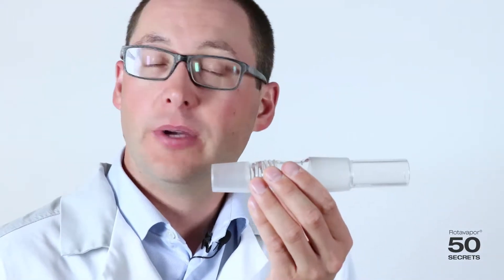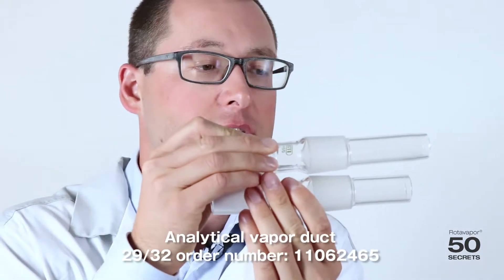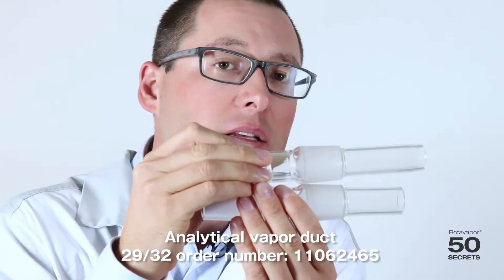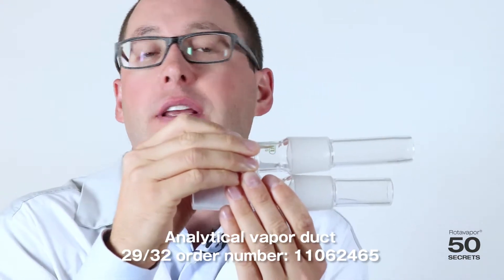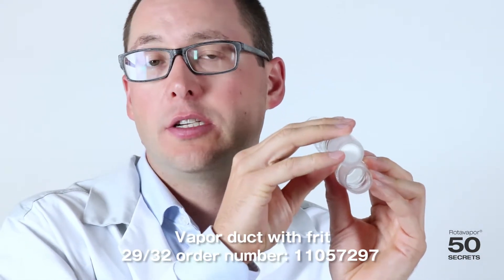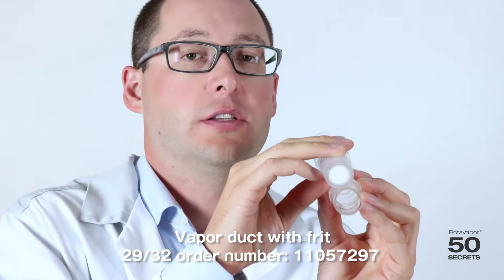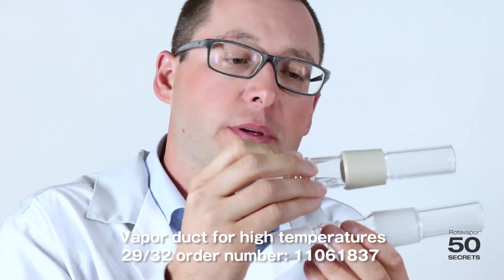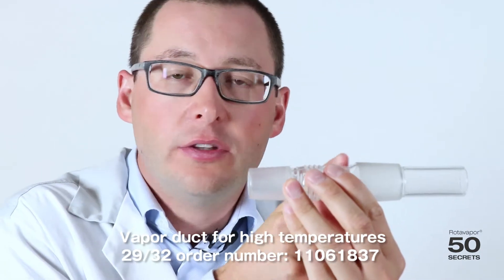Special vapor ducts for special applications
If you work in an analytical laboratory or have to deal with solid samples or high temperature applications such as betume, we have a special vapor duct for you! Different vapor ducts for different applications. Discover the variety of vapor ducts from the BUCHI portfolio.